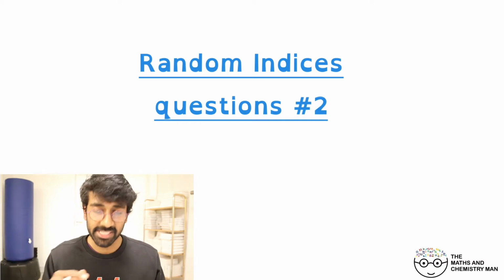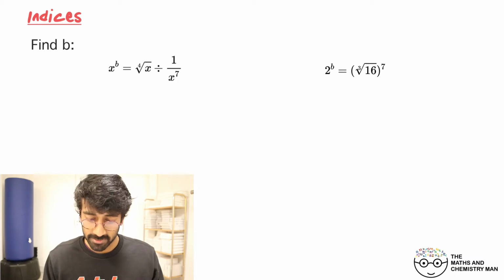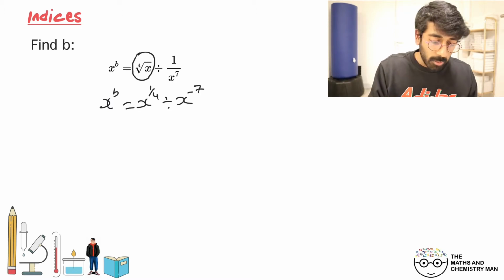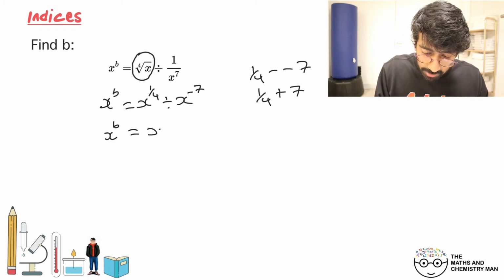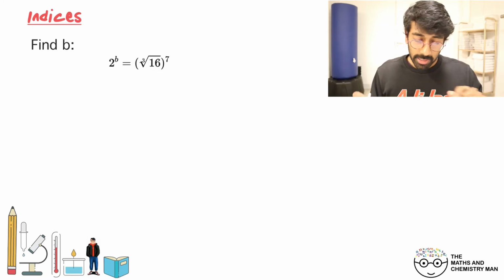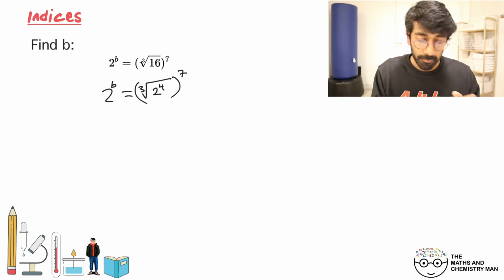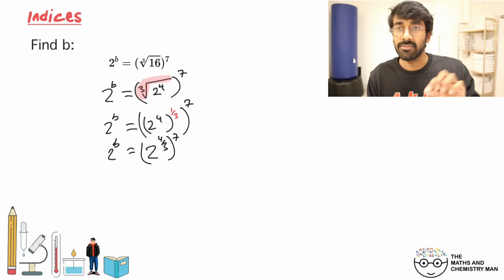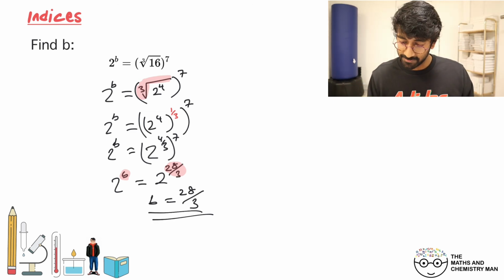TEST YOURSELF - GCSE/iGCSE INDEX LAWS #1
TEST YOUR KNOWLEDGE of index laws by trying these questions!